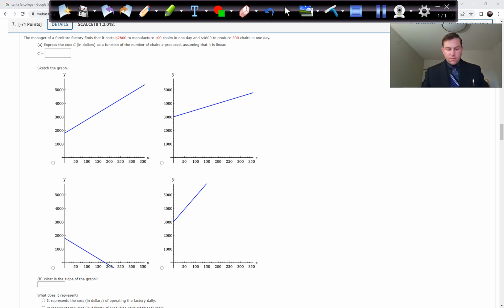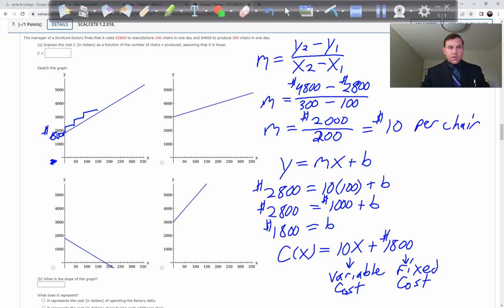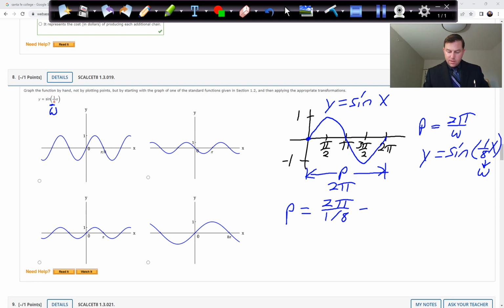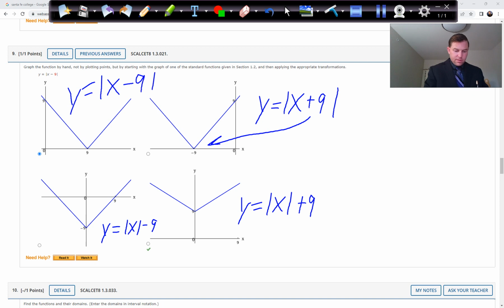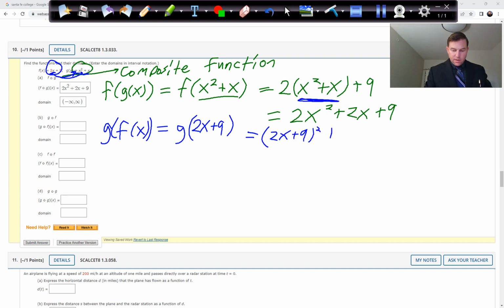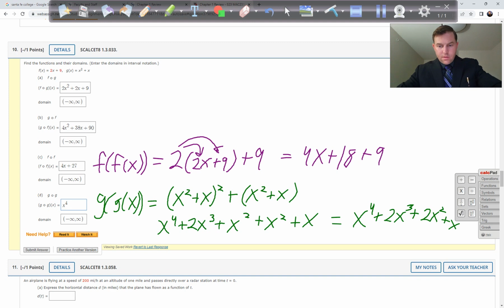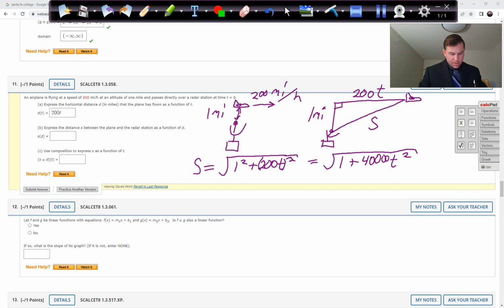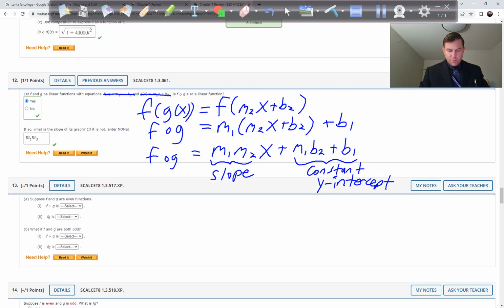MAC2311 Ch1 Part2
Chapter 1 material.